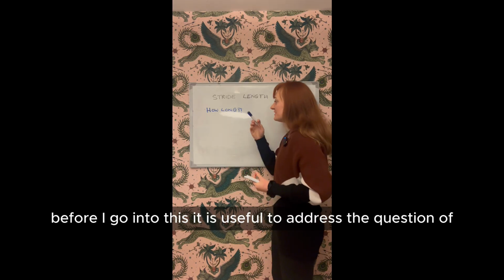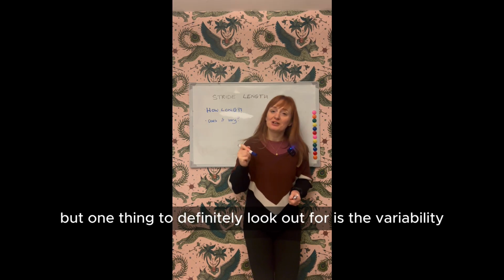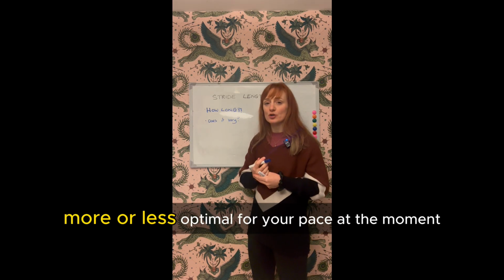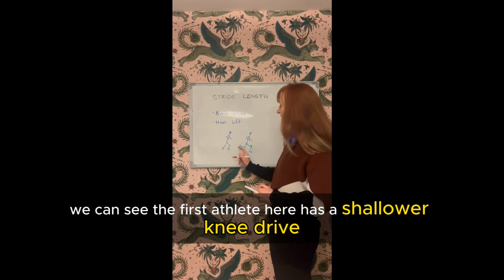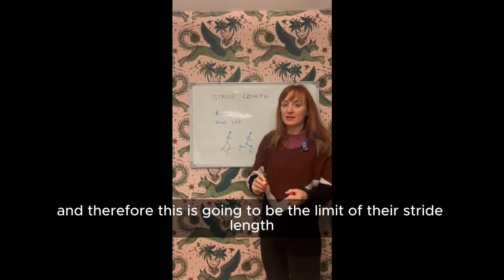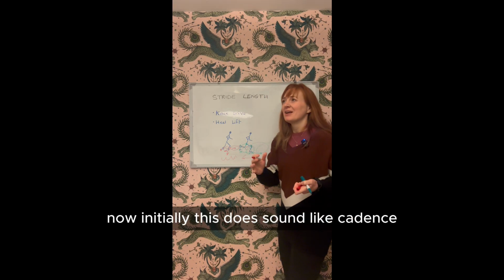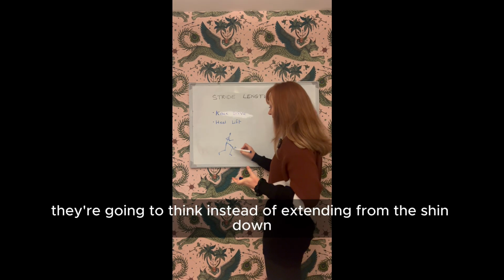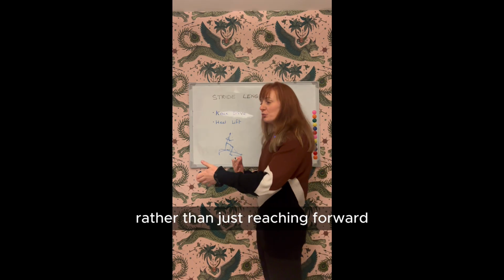Stride Length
Stride length is half of the stride length times cadence equation that determines running speed, making it key for running economy. Increasing stride length through stronger push-off rather than overreaching allows each step to cover more ground with less energy cost. It relies on hip extension power, ankle stiffness, and horizontal force production, and can be improved with plyometrics, posterior-chain work, and resisted running.

Practicing stride length reinforces proper mechanics under higher forces, but increasing it too quickly carries risks. Overstriding or encouraging heel striking can increase braking forces, joint stress, and the likelihood of injuries such as shin splints, knee pain, or Achilles strain. Gradually lengthening strides at controlled speeds, focusing on midfoot or forefoot contact, helps maintain proper posture and efficiency while supporting faster, sustainable running.

Stride length can be increased safely with mobility work, drills, and progressive on-run practice. Improving hip, ankle, and thoracic range of motion allows greater extension without overload. Drills like high knees, A-skips, and bounding reinforce timing and coordination. Slightly longer strides at controlled speeds let the body adapt gradually while building strength and neuromuscular control for lasting improvements.